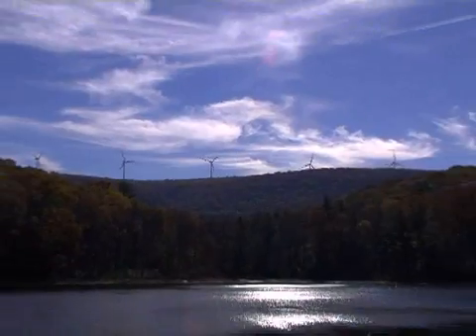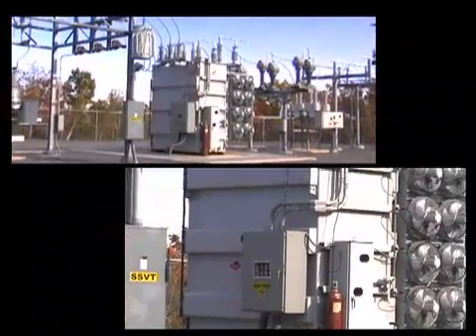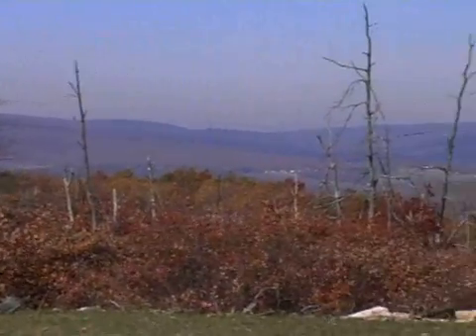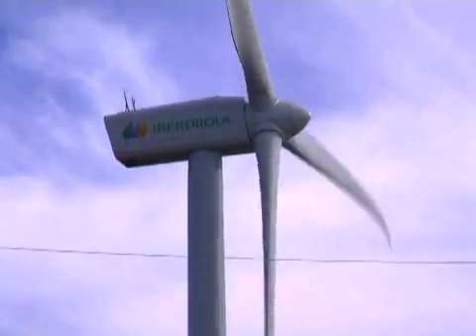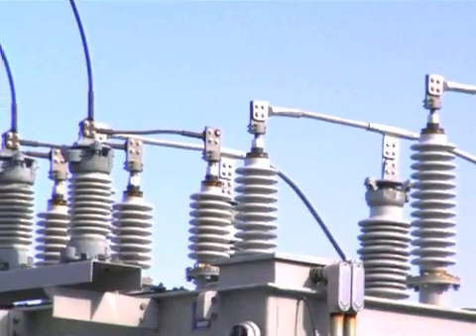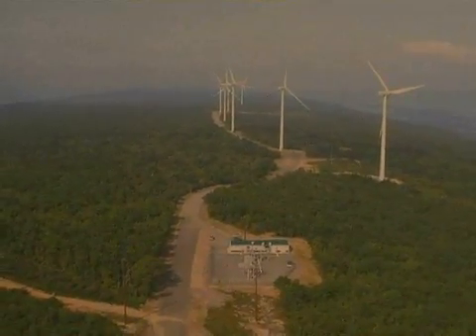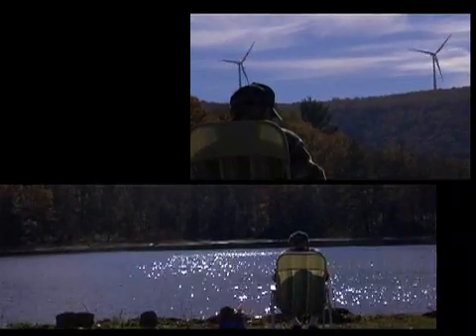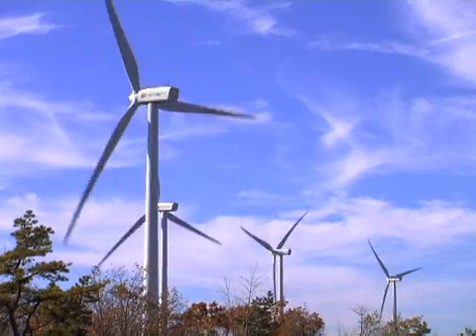"Sustainable Philadelphia" Episode 4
Locust Ridge Wind Farm